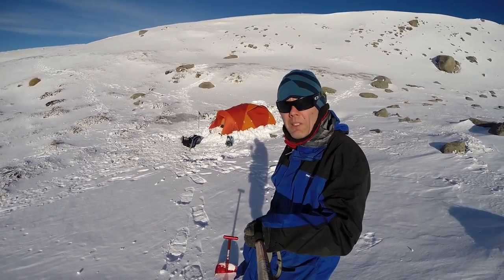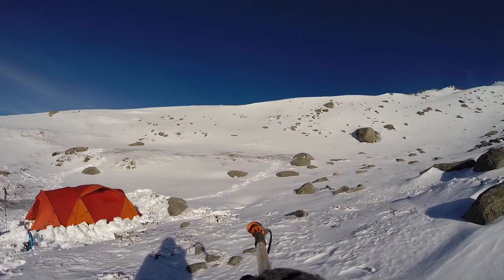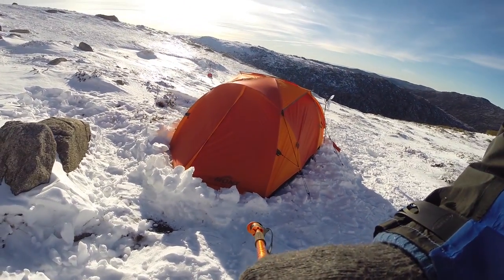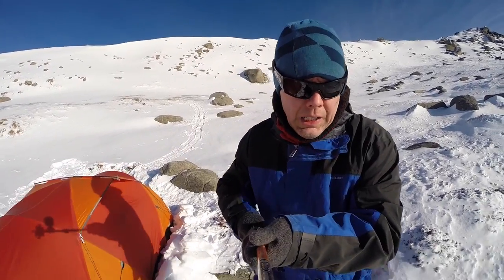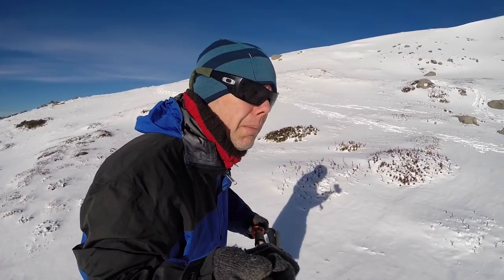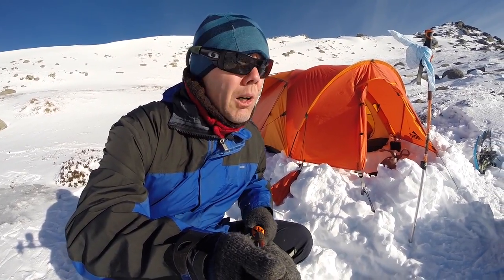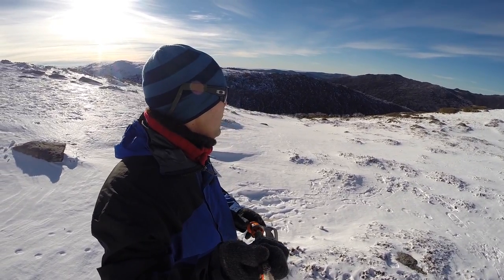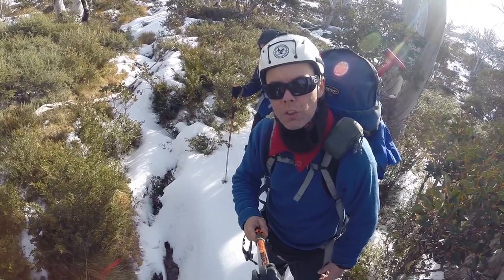Finding a Windless Snow Campsite Above the Tree Line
Finding a windless campsite in the snow. In previous years we've often made the mistake of putting our snow tent in locations where there was too much wind. In those videos we've demonstrated the need to build a small wall around the snow tent to protect yourself from the wind and sideways travelling snow (spindrift)
If possible a much safer system is to spend a bit more time to find a campsite that is naturally protected from the wind. A small gully or behind a cliff or steeper embankment may be an option. Some snow campers will camp under a small cornice, in that case it's advisable to position the tent far enough away from the cornice to avoid any potential falling snow. The campsite in this video is quite well protected.

The ground at this site is not totally flat so we had to move lots of snow over to make the tent level. The lack of a chilling wind actually caused a new problem, during the day and even at night the snow under our tent had been melting slightly. We were literally melting down hill :) The coldest temperature we recorded inside the tent was only -2 degrees Celsius. Ironically the freezing cold can often work to your advantage.

Pitching a tent and making camp above the tree line is very challenging. Also you can watch our old videos for more info on this topic. Be warned there is really no exact science to snow camping. Nature didn't intend humans to be sleeping above the tree line; that's why we don't have thick fury skins :)

WEATHER TIPS
In alpine hiking and mountaineering, weather conditions can make or break your holiday. During the 3 months of winter we will monitor the Australian alpine weather forecasts regularly. You can also learn a lot by viewing the snowcams positioned in ski resorts. On the resort websites they will have pages dedicated to live snow cams showing exactly what those snow fields looks like. Many keen hikers will plan their trips months in advance for a certain weekend and proceed with plan-A even when a bad front is coming. In snow camping you will have a lot more fun up there if you postpone your trip and wait for clear skies. Quite often we have our bags packed ready to go, but then cancel till next week if we believe blizzards are about to hit.

TIME STAMPS
0:24 Welcome to the camp
1:21 Steeper embankment
5:23 Whiteout WARNING
4:10 More suitable flat areas
6:29 River Crossing